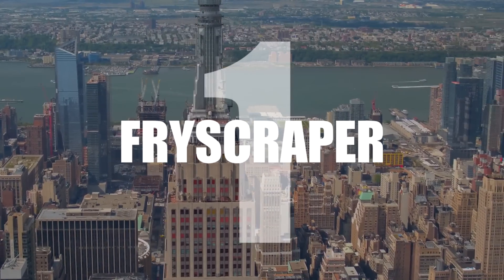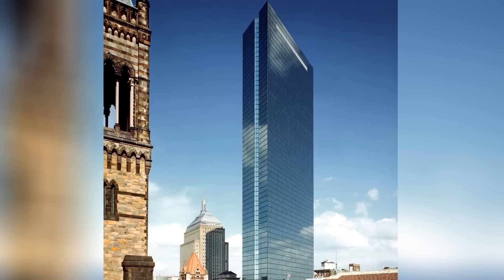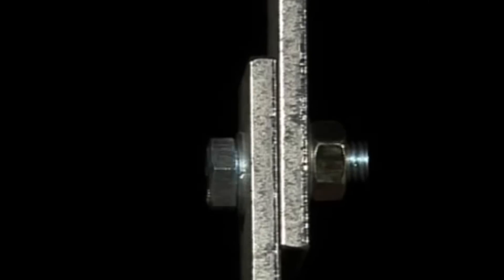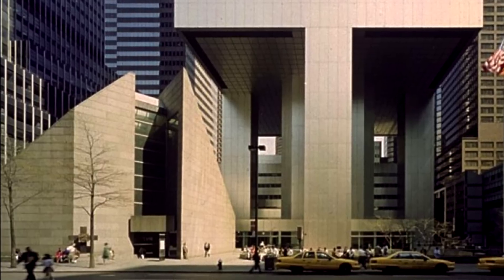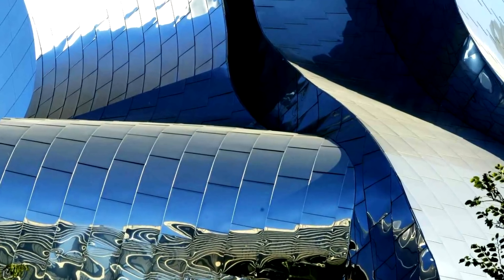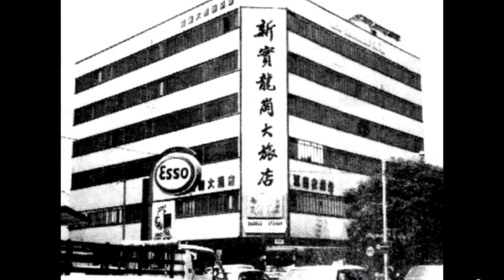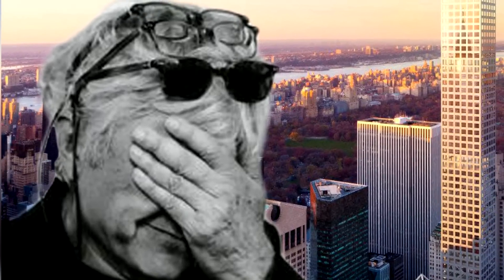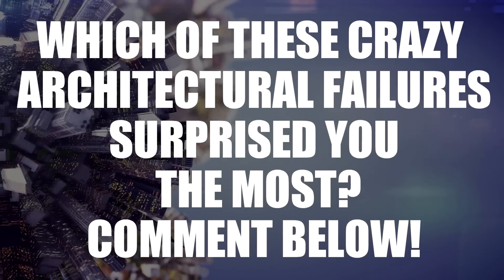10 Unbelievable Architectural Failures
Architects have to take into account a lot of factors when designing a building. Form, functionality, strength and cost are 4 factors that if not carefully balanced can lead to disaster.
Here are 10 Unbelievable Architectural Failures.

1. Fryscraper.
Designed by Rafael Viñoly and costing over 200 million pounds. the building won the carbuncle cup in 2015. its concave design although aesthetically pleasing causes problems when the sun shines directly onto it, concentrating the beams like a magnifying glass. spot readings have reached 117 degrees centigrade, burning doormats, damaging parked cars and one news reporter cooked and egg in a pan on the sidewalk.

2. John Hancock Tower
A 60 storey building in Boston finished in 1976 has been praised for its minimalist design but it also has its fair share of problems. thermal expansion and contraction wasn't taken into account for the facade and glass windows started falling out, also failure to stabilise wind movement meant people on the higher floors were suffering from sea sickness.

3. Kemper Arena
In 1979 in Kansas City the Kemper Arena suffered a catastrophic roof failure after a storm. The roof had been designed to gradually release rainwater because of the limited sewer system causing ponding on the roof, the 70 mph winds caused the roof to start swaying sheering off bolts and once one went the rest followed.

4. Ray and Maria Stata Centre
A 67,000 m2 academic complex in Cambridge Massachusetts, this building was designed by Frank Gehry. Its design although eye catching also causes a lot of problems. Drainage backing up and causing leaks, cracking masonry and the formation of dangerous falling icicles in winter.

5. Citigroup Center
Built in 1977 in New York City. The Citigroup Centre was built on four huge stilts to allow the building to cantilever over St Peters Lutheran church because the church didn't want to relocate. The steel frame was originally bolted together but it was later found out that if a 70 mph wind blew from a quarterly direction this would cause the bolts to sheer off and the building to fall. construction crews worked secretly at night for 3 months welding up the bolted joints to fix the problem.

6. Walt Disney Concert Hall
Built in 2003 in Los Angeles. The concert hall was designed by Frank Gehry and while its curves and smooth stainless steel exterior are aesthetically pleasing, they are also highly reflective and the solar glare at certain times of day caused an increase in car accidents, pedestrians being dazzled and nearby apartments to become uncomfortably warm.

7. Lotus Riverside
An 11 block, 13 storey apartment complex in Shanghai China. In 2009 disaster struck as the entire block 7 toppled over. This is reported to have been caused by the undermining of the foundations to build a car park and a leak from a nearby creek causing the ground to become soft.

8.Hotel New World
built in 1971 in Singapore this building suffered catastrophic failure in 1986 where it completely disintegrated in less than a minute. Later investigations would reveal that although the architect had calculated the weight the building would have to carry he hadn't included the weight of the building itself, meaning that structural failure was only a matter of time.

9. Vdara "death ray" Hotel
Built in Las Vegas in 2009 its concave shiny exterior may remind you of the Walkie Talkie skyscraper in London as it was designed by the same man, Raphael Viñoly. It also has a very similar problem, nicknamed "The Death Ray" it focuses sunlight onto the swimming pool area causing sunbathing clients to get a very quick tan!

10. Katowice Trade Hall

In 2006 in Poland after a period of intense cold and heavy snow. The roof of the Katowice Trade Hall collapsed due to the weight of accumulated snow. In latter investigations it was discovered that the roof had not been built to withstand such weight, the building's owner was charged with gross negligence for having not removed the build up of snow.